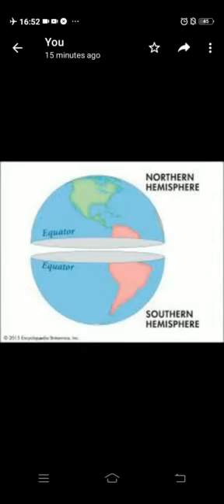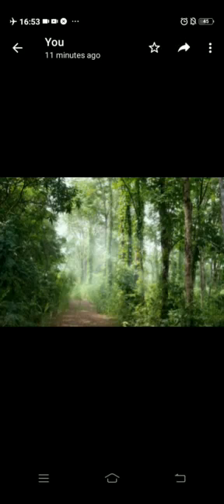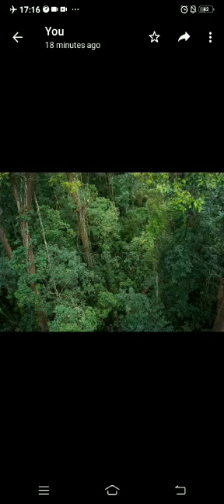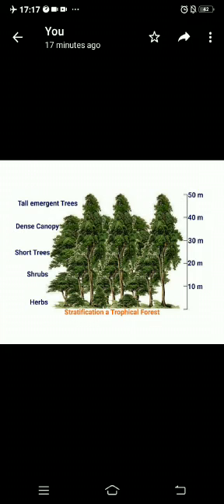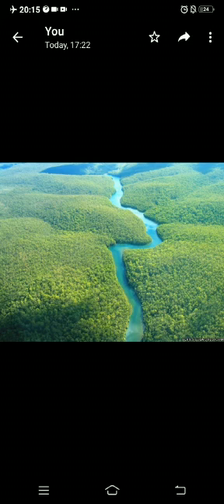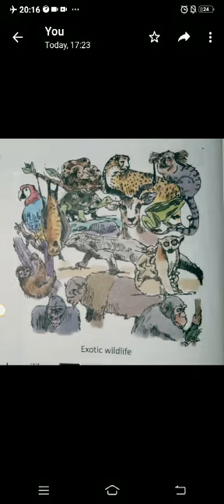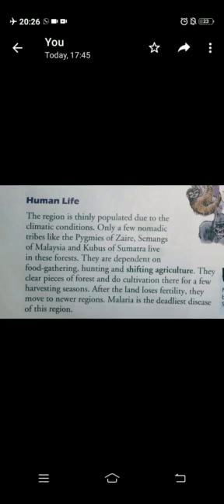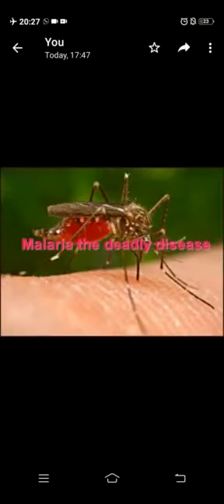Class 5 SST L - 7 The Land of Dense Forests